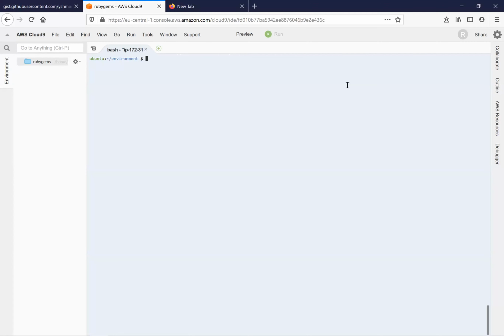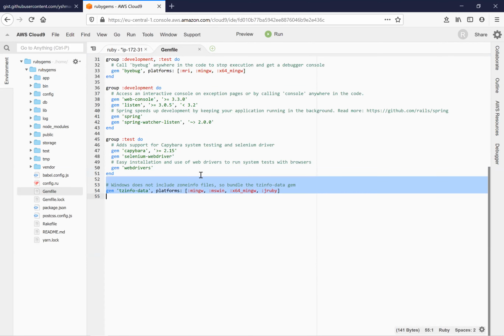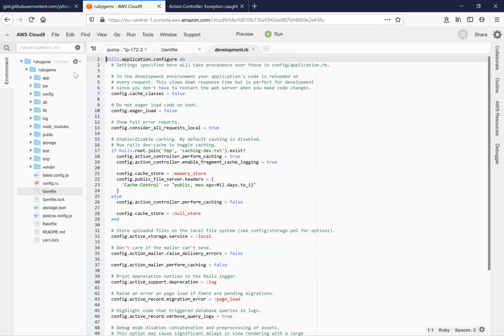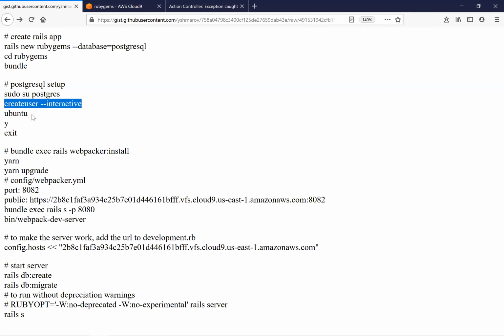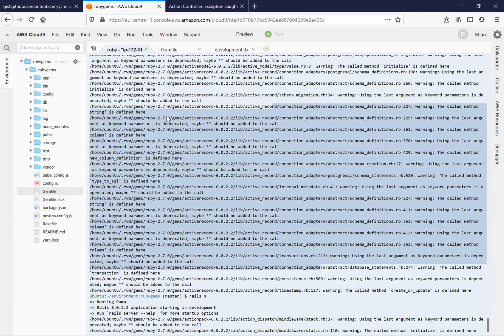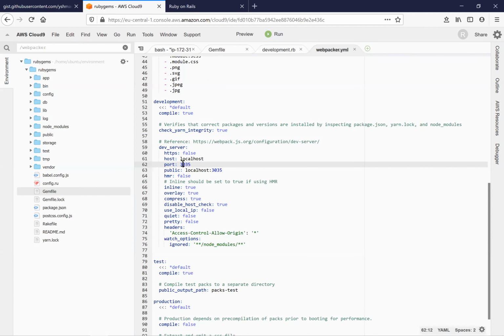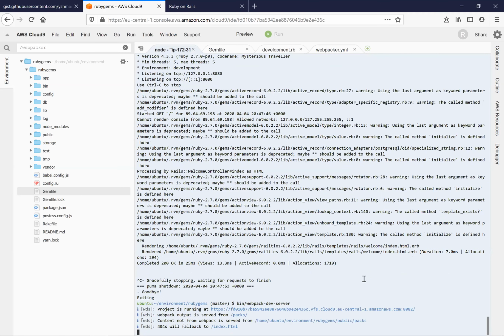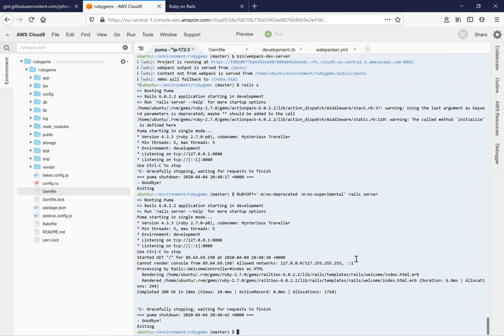Ruby on Rails 6: Create new Rails 6 App with Postgresql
This is a free sample video from the "Ruby on Rails 6: Learn 25+ gems and build a Startup MVP 2020" course.
In the course you can learn how to build the most advanced Udemy clone.